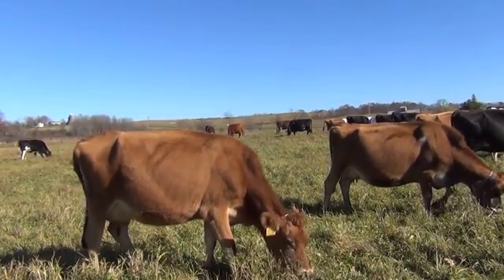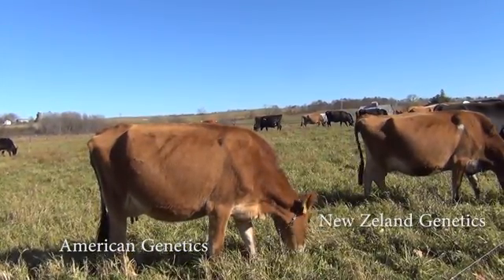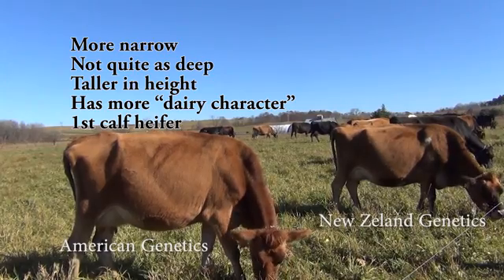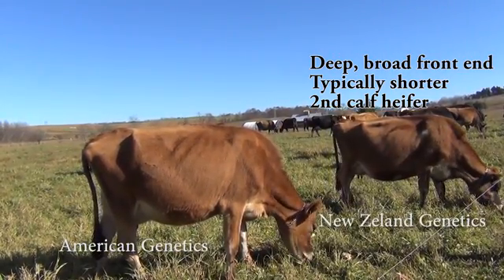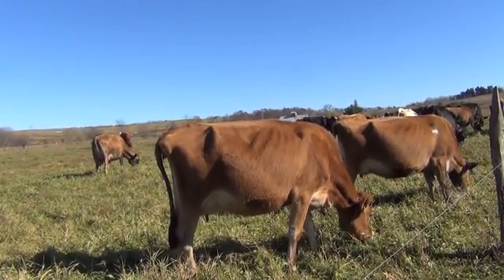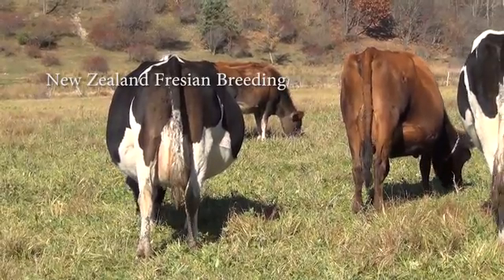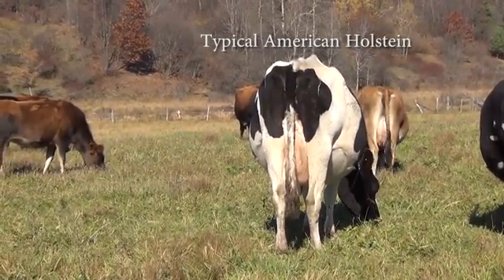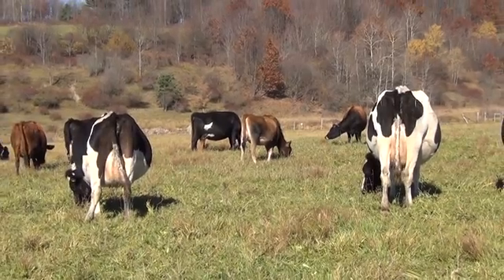Grass Fed Dairy: American vs New Zealand Genetics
Karen Hoffman, USDA resource educator, explains the differences found between American and New Zealand based genetics in a Jersey breed.